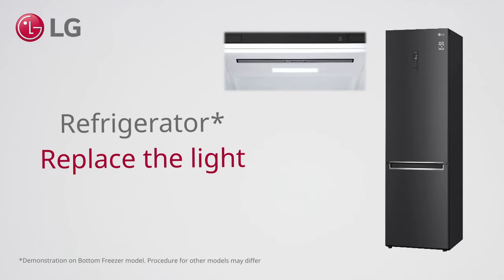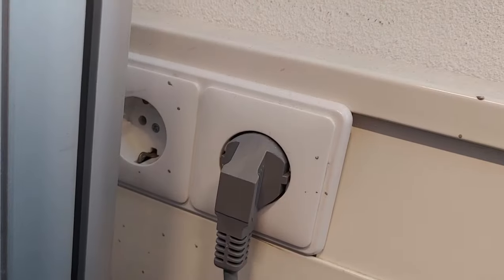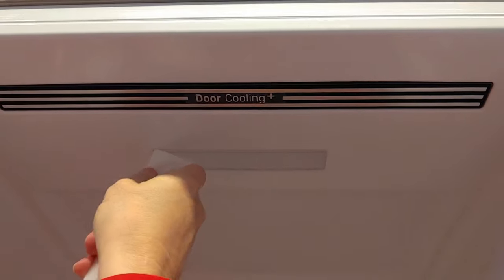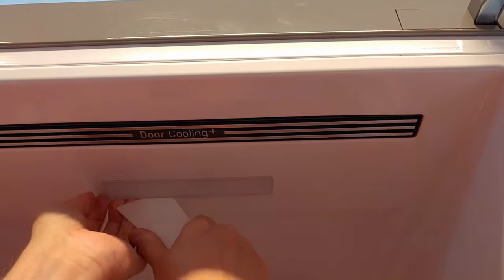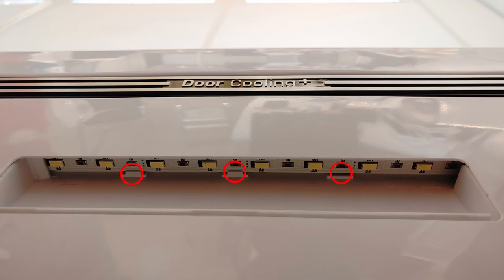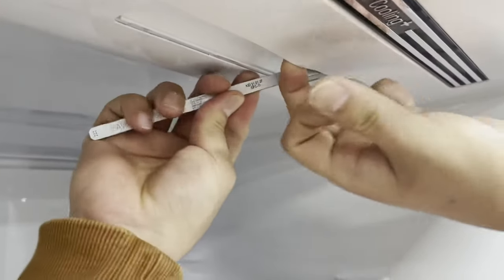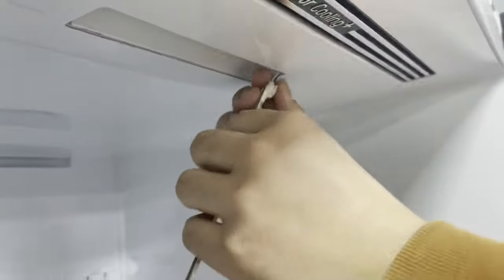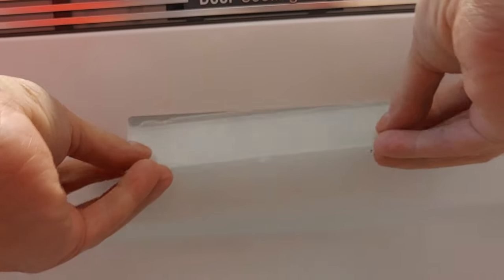[LG Refrigerator] How to replace the light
This video explains how you can replace the light of an LG refrigerator. This demonstration was done on a Bottom Freezer model. For other models the procedure may differ.

Important:
- Make sure to power off the appliance before starting the replacement.
- It is advised to purchase a cover as it may break during disassembly.

For questions related to parts, please contact your local LG Customer Support Desk.